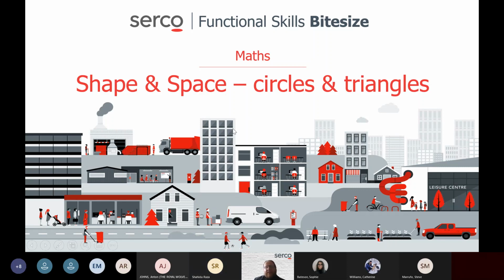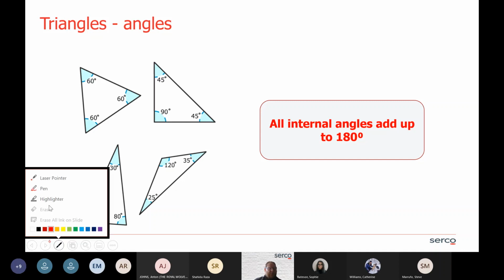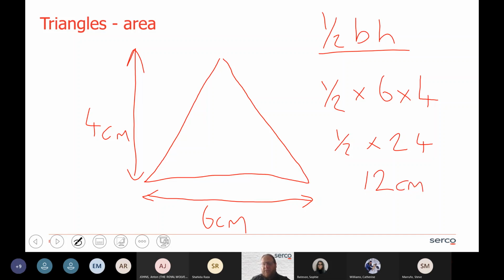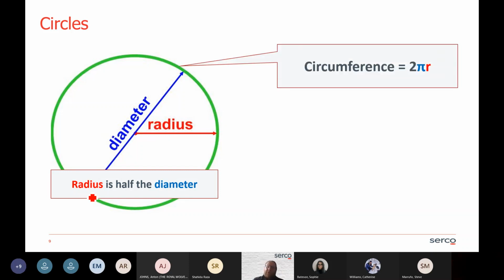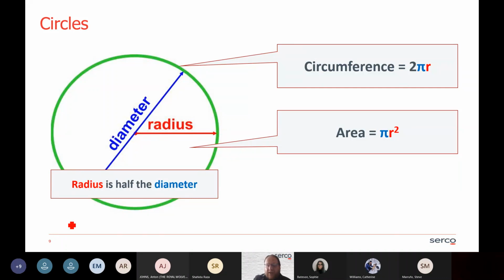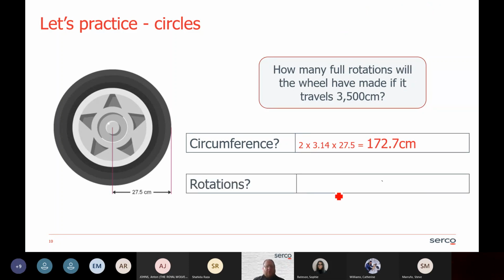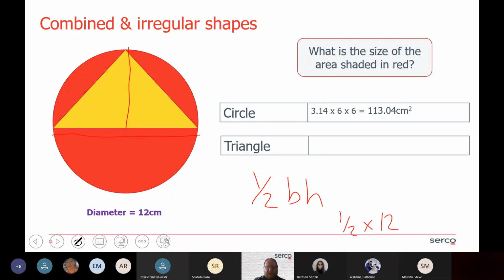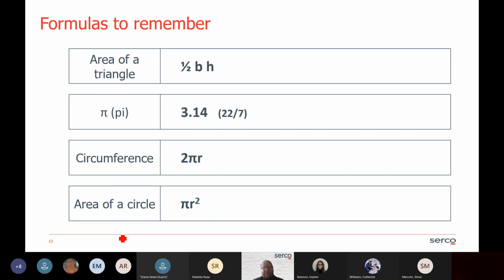FS Bitesize - Shape & Space: Circles & Triangles